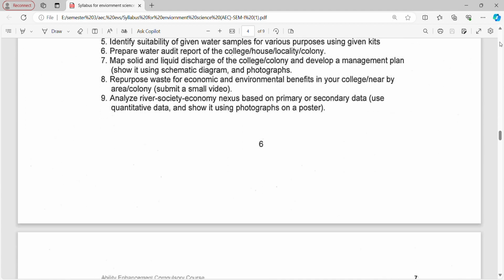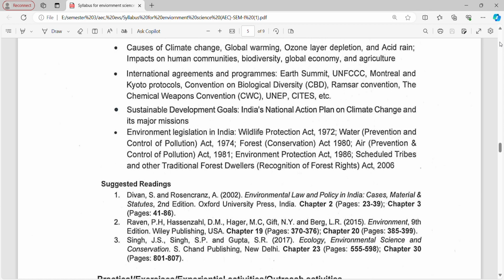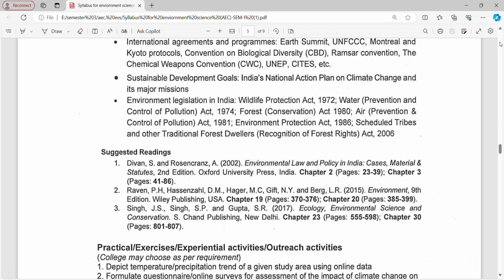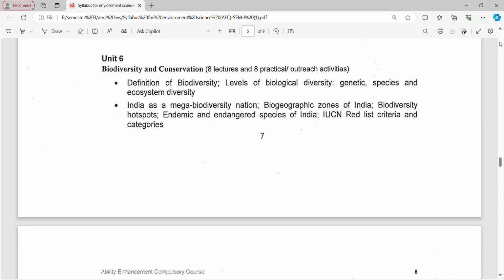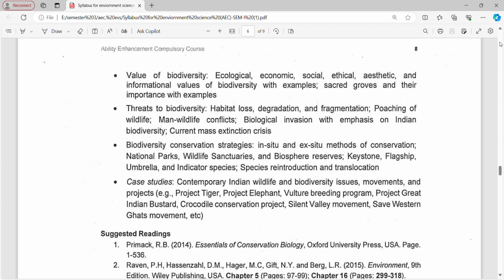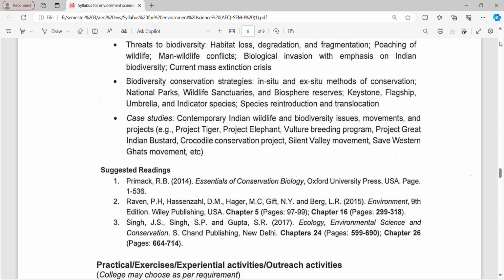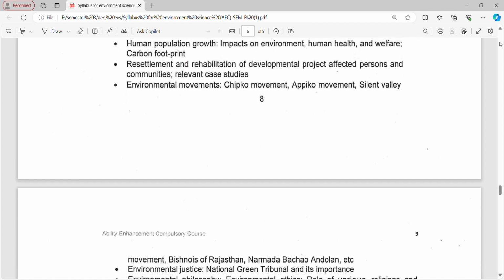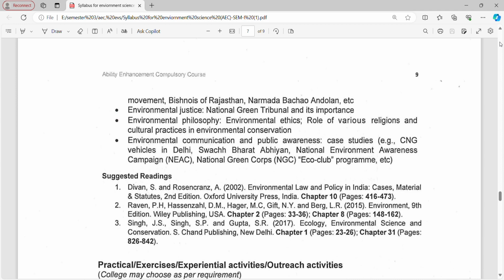EVS - 2 | AEC | Syllabus | Delhi University